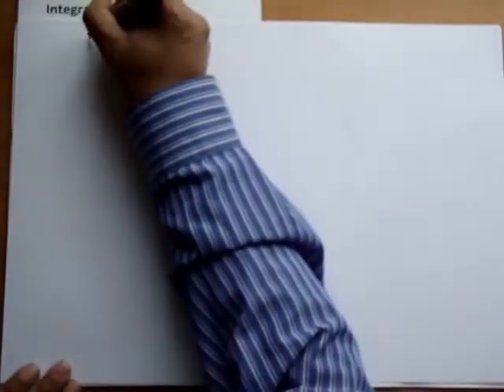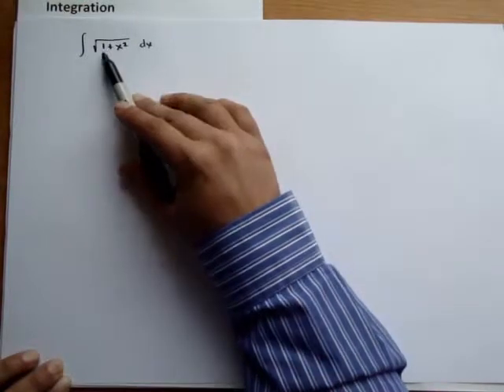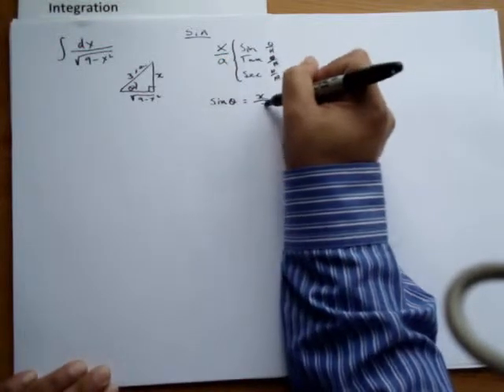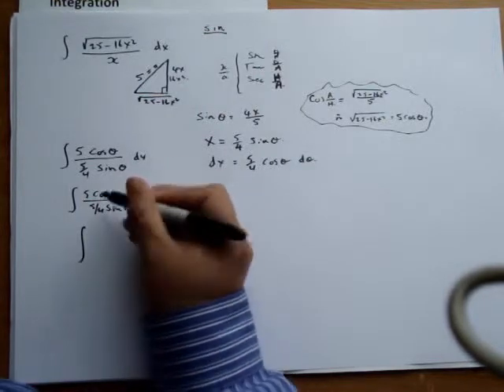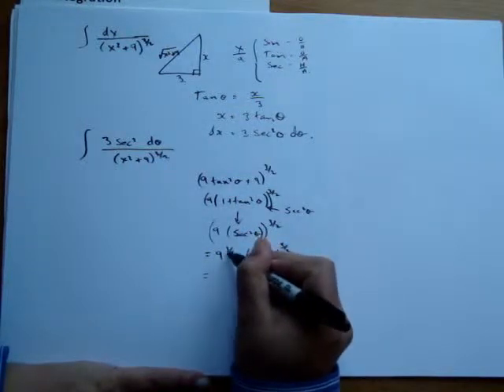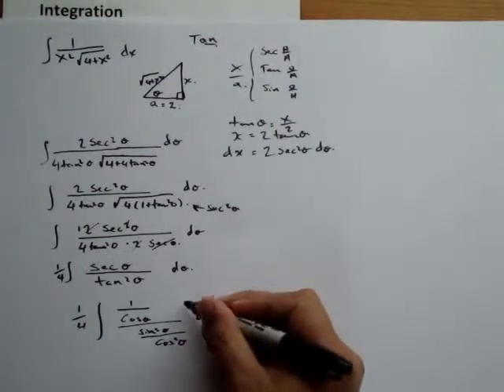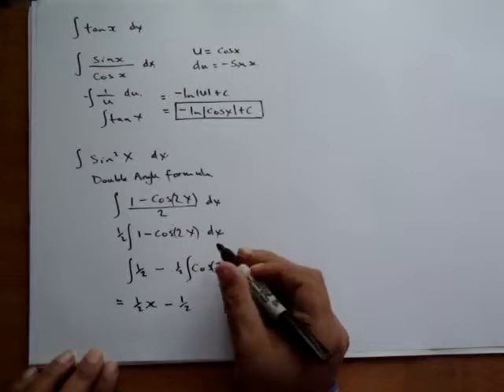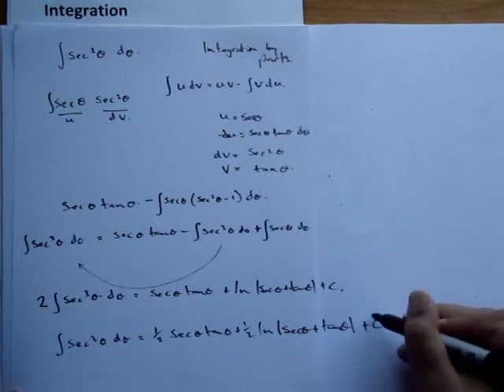integration by trig substitution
integration by trig substitution.when can we use trig sub as method?